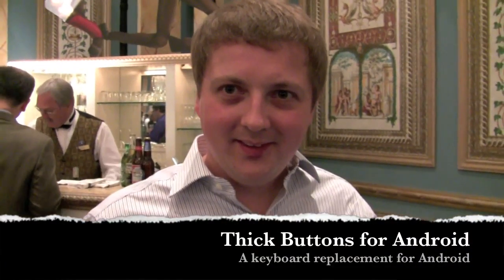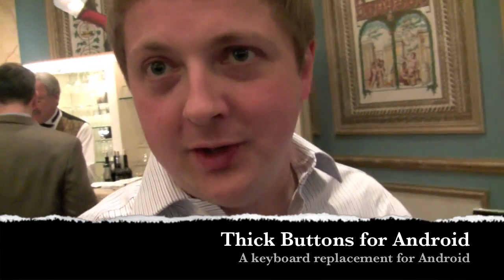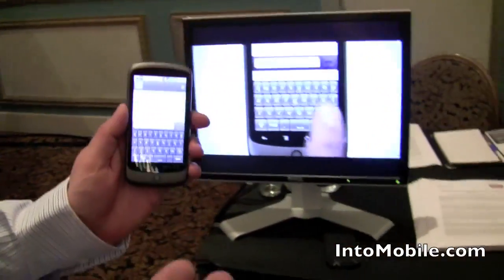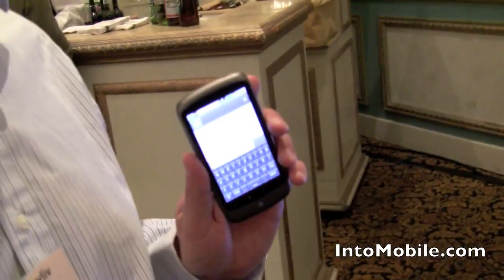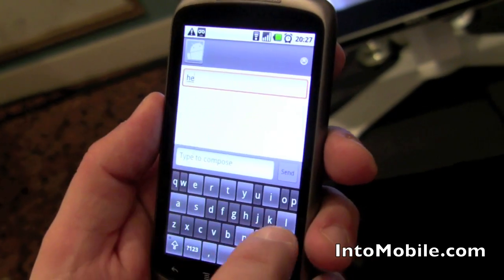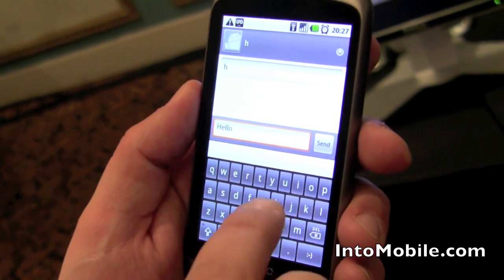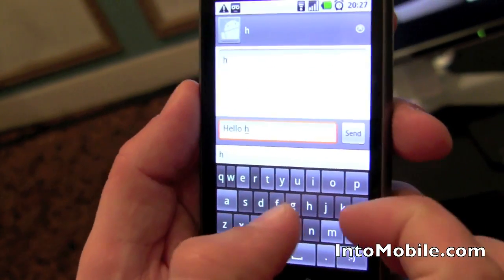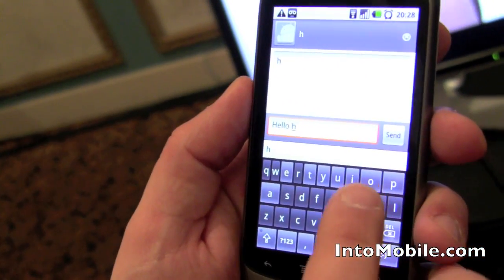Thick Buttons for Android makes keyboarding easier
The Thick Buttons keyboard for Android highlights and enlarges the keys you're most likely to type next.